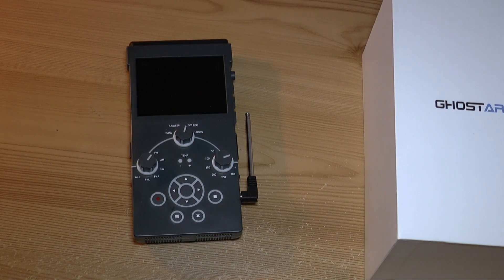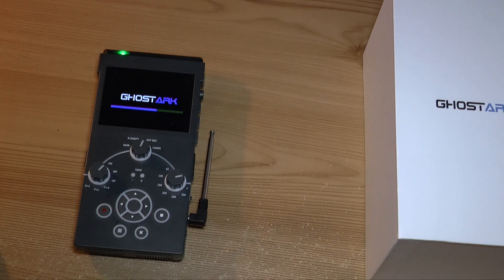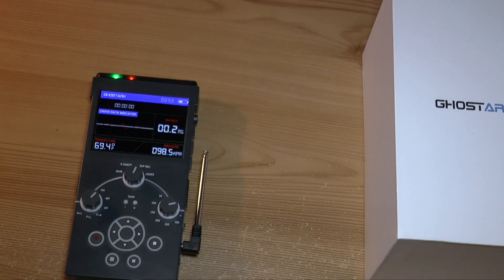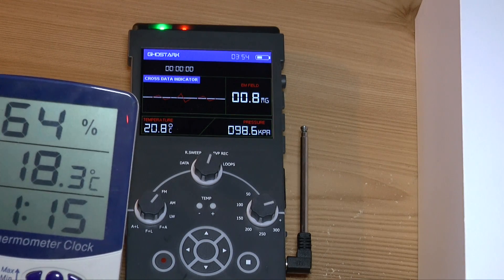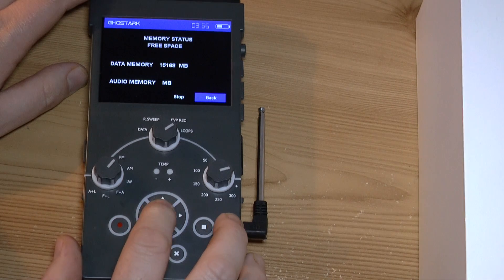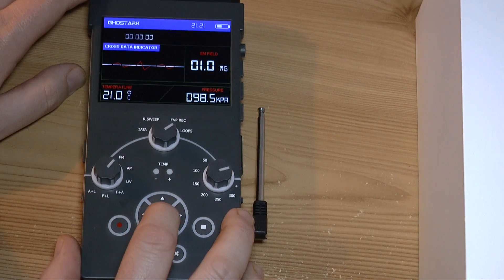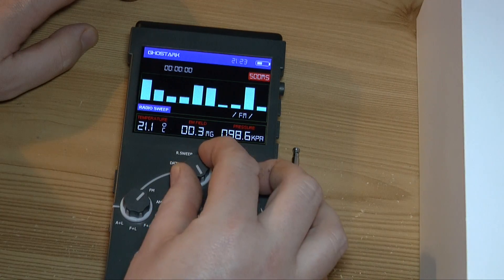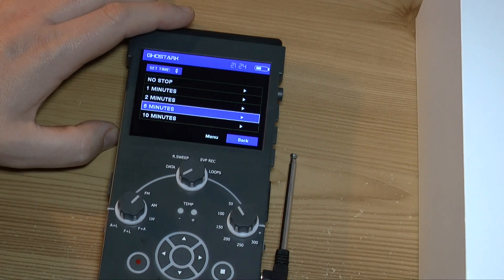GhostArk Basic Features Overview & Setup Instructions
This is the first time I've played around with the GhostArk so I'm not yet familiar with the settings but thought I'd explore some with you.  While testing the features out I did find one small problem with the build which is that the control knobs don't match the options.